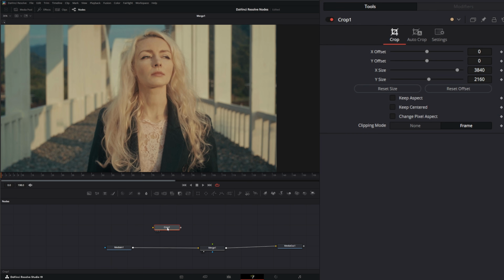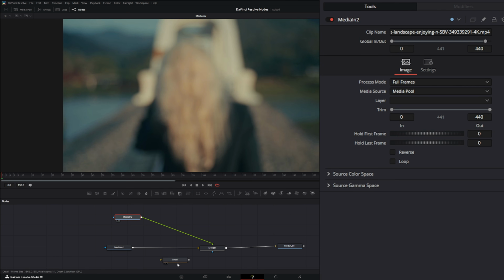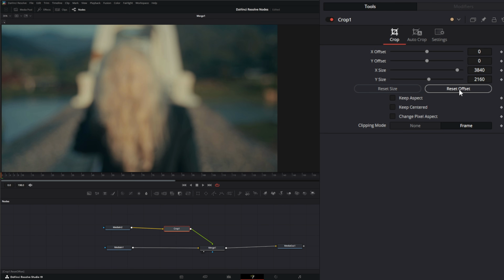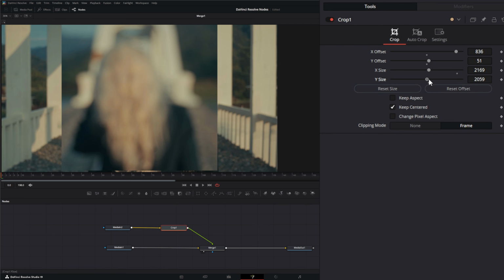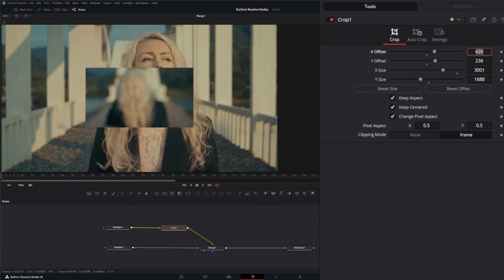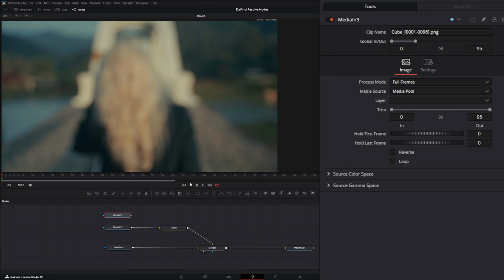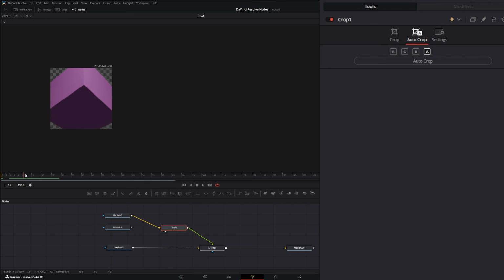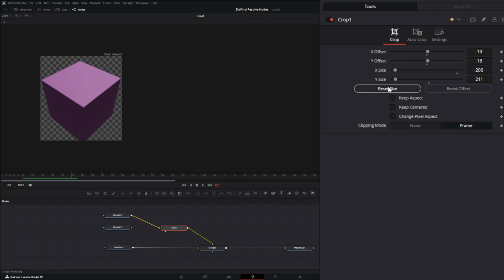DaVinci Resolve Fusion Crop Node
Daily node breakdown of nodes used with DaVinci Resolve Fusion. In today's node we cover the Crop Node.